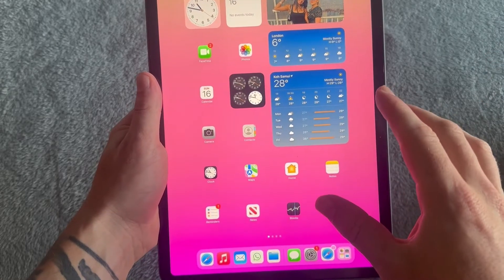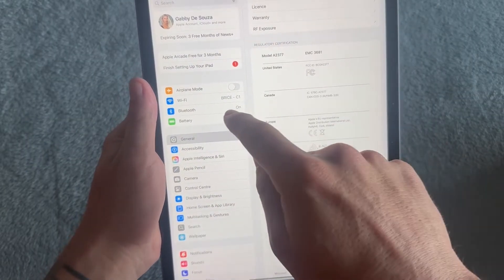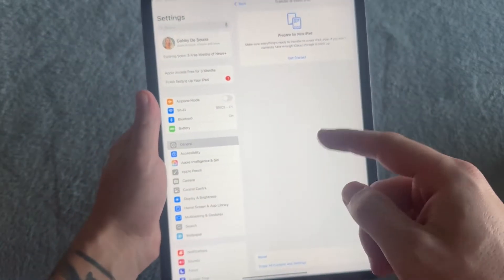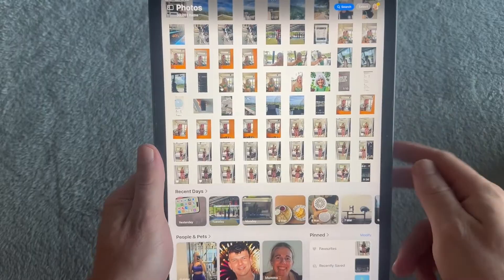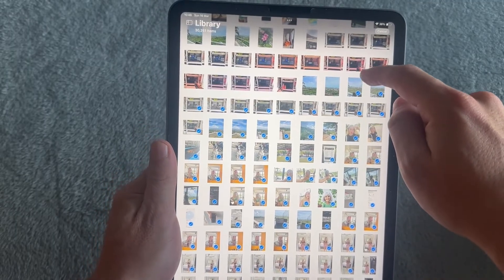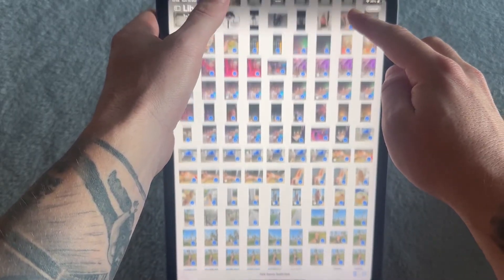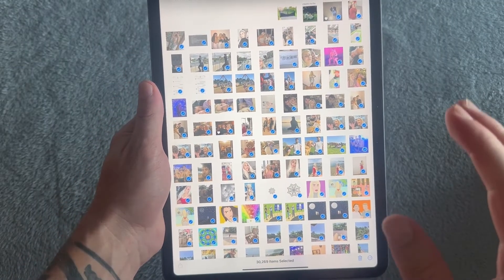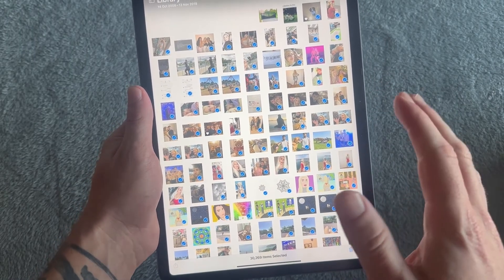How To Delete All iPad Photos At Once (Quick Guide)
In this video, learn how to delete all photos on your iPad at once to free up storage instantly. Whether you want to clear your entire photo library, remove unwanted pictures, or reset your device’s media, this method works for all iPad models. Follow along for a quick and easy way to bulk delete photos and reclaim storage space.